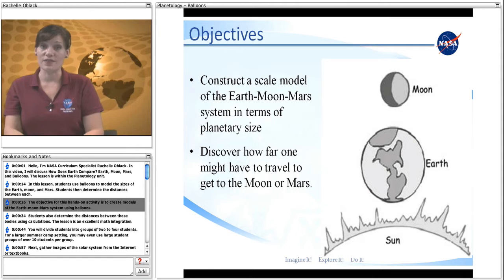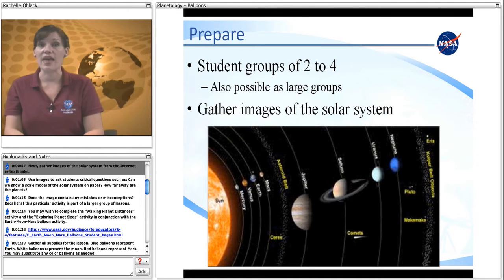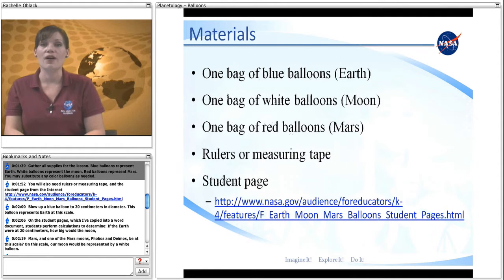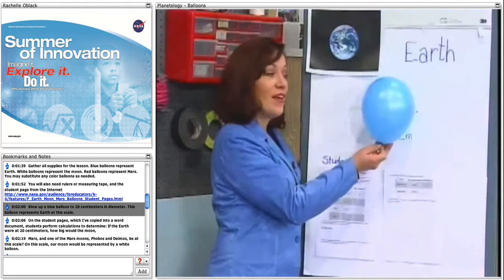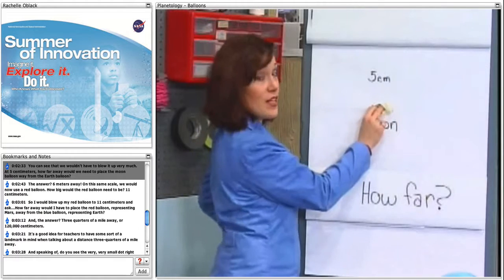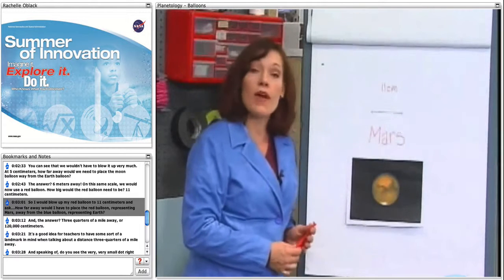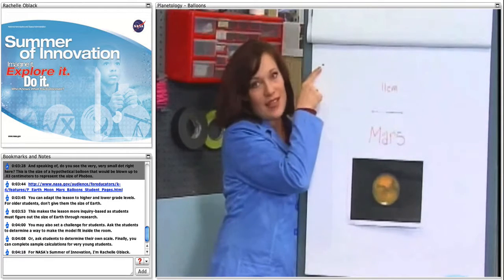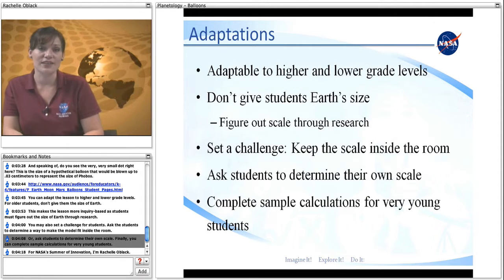Balloons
NASA Education - Summer of Innovation Project - Professional Development